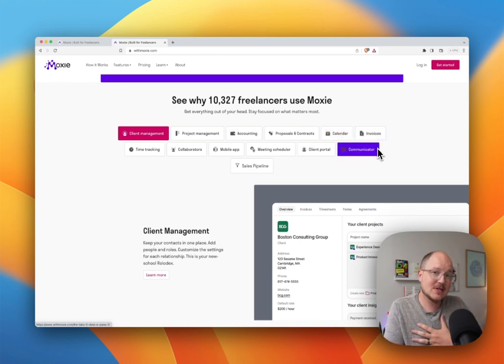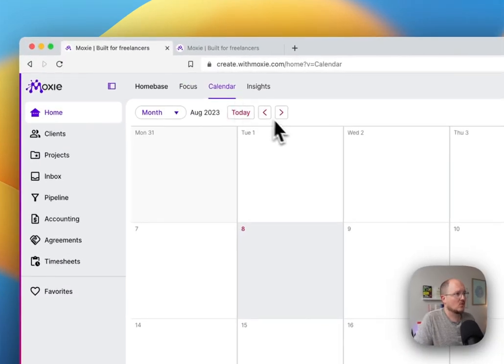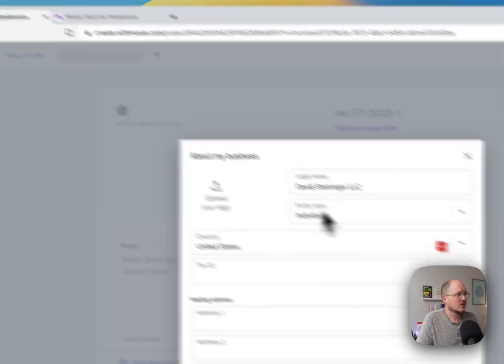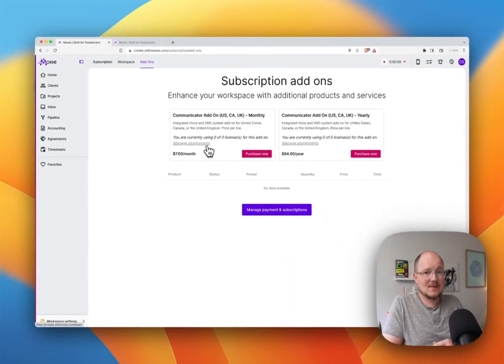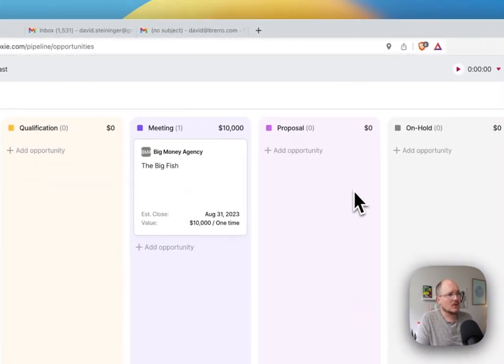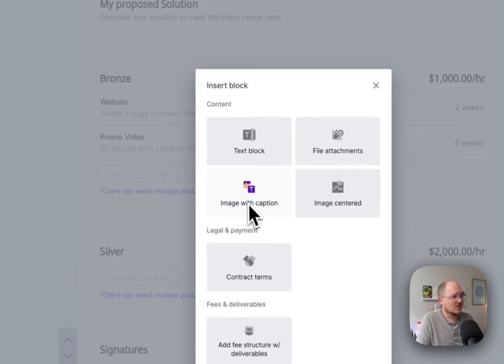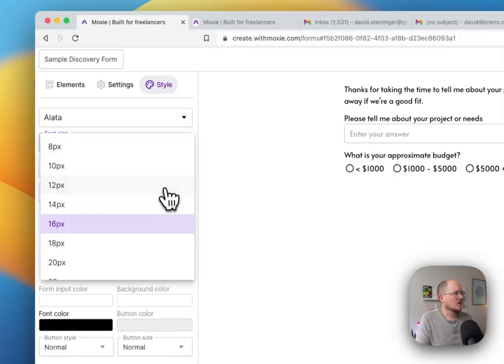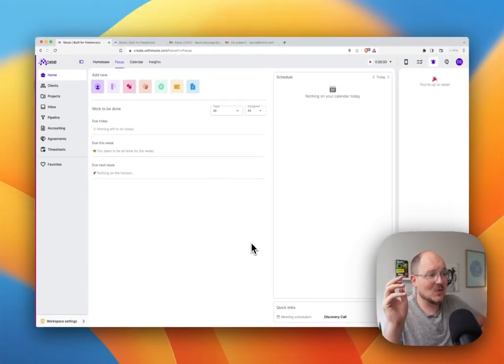Moxie 3 Month Review (Bonsai and Fiverr Workspace Killer?)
We have a new contender for best business management software! Take a tour of Moxie (@withmoxieapp) and find out if it truly is "stupid awesome" ...or not so much.

Check out more great tools for freelancers and small business owners